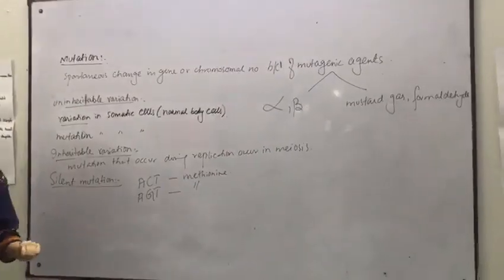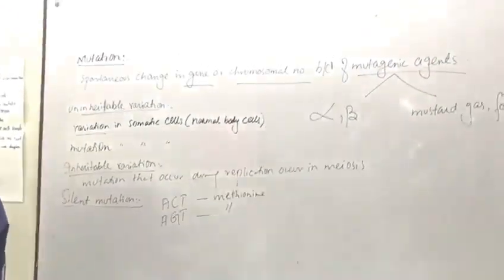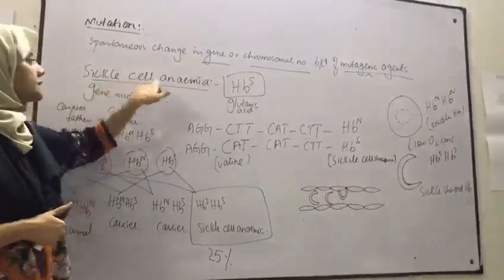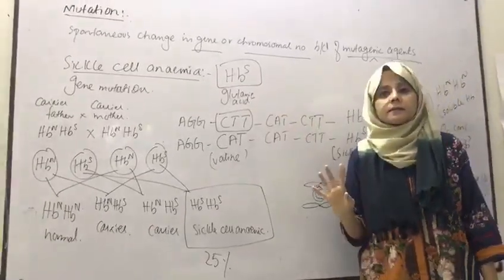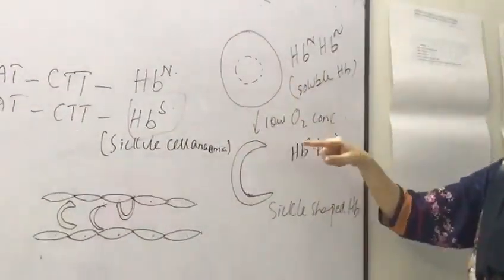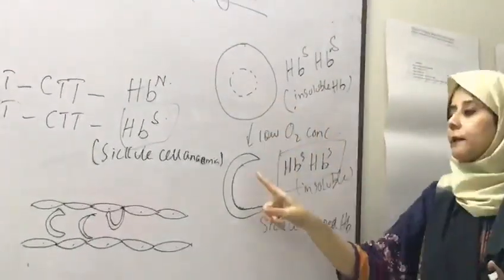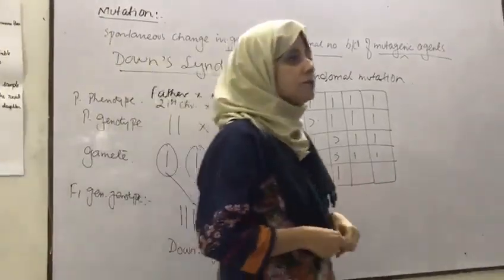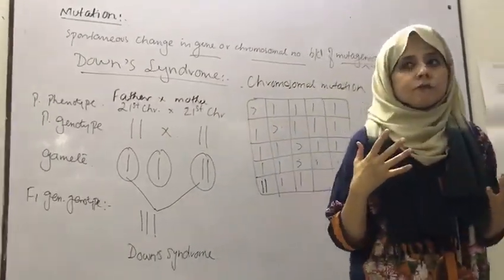Inheritance/mutation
For reference questions
 visit biologybyfariha.blogspot